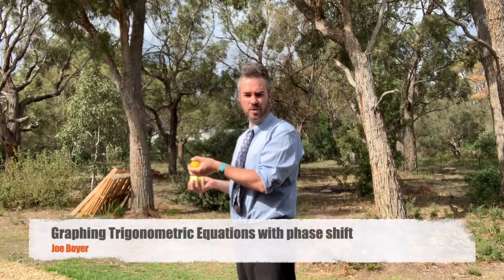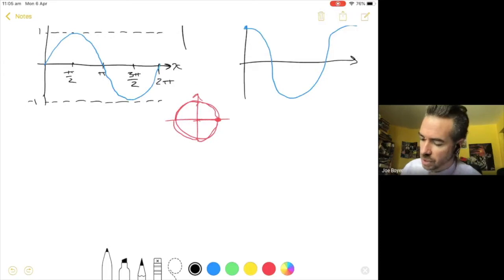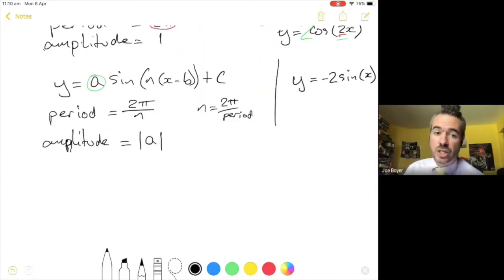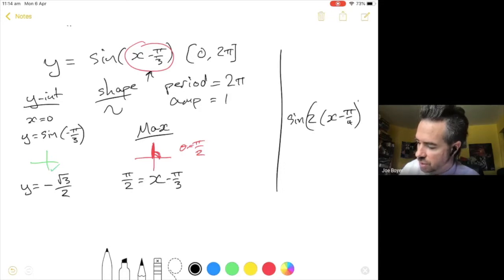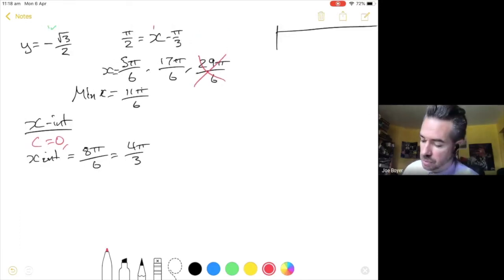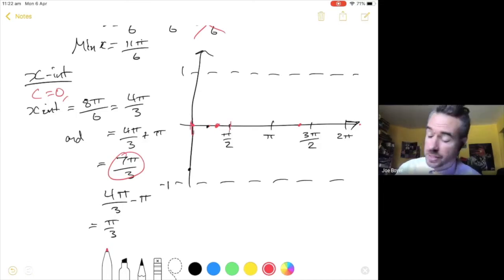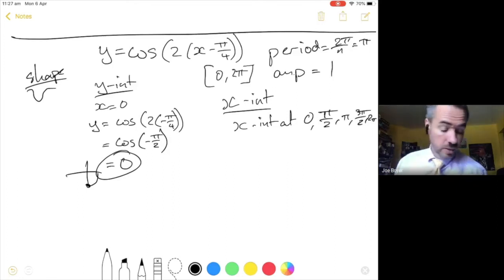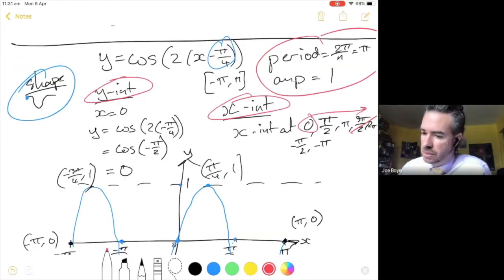Graphing of Sine and Cosine functions with phase change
Graphing of Sine and Cosine functions with phase change for Maths Methods 415